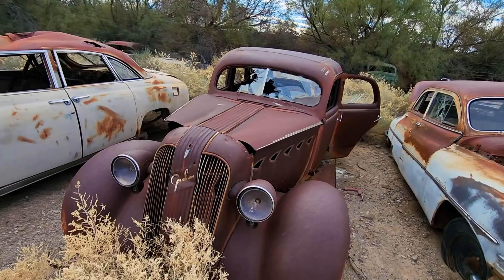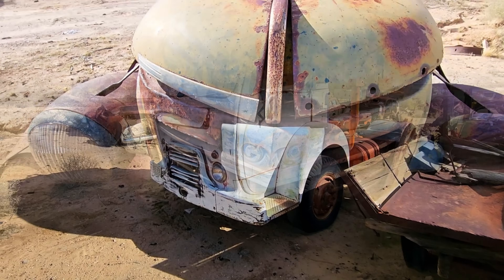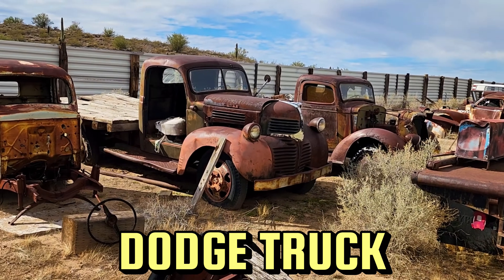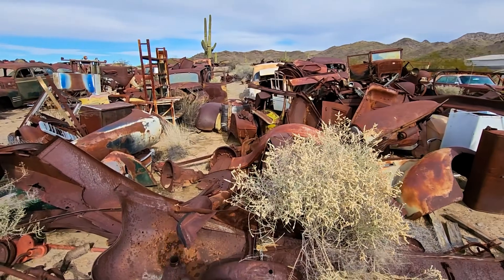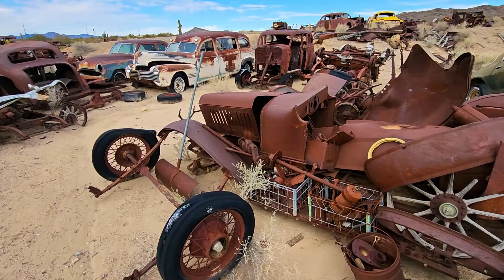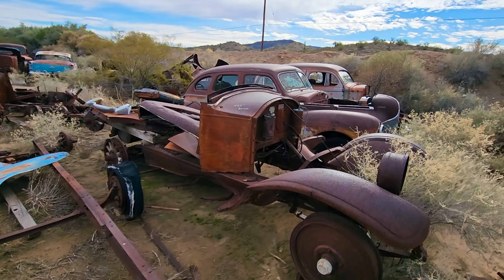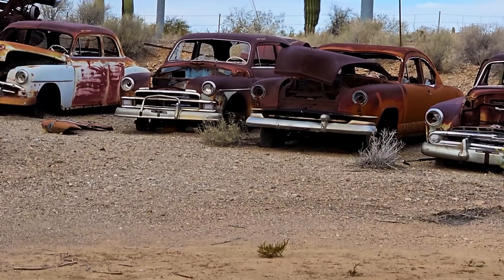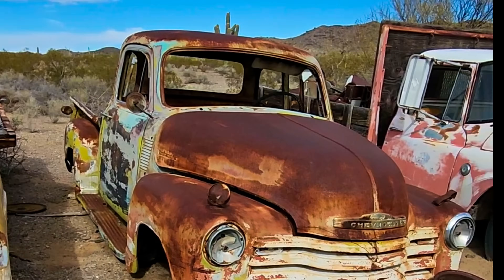Finding A Hidden Junkyard in the Arizona Desert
Come along on an exciting trip to a special junkyard in Salome, Arizona! This hidden spot in the desert is like a time machine, filled with old cars and trucks from the 1920s to the 1960s. Join me as we explore this amazing place and discover rusty treasures waiting to be brought back to life. Whether you love history, classic cars, or just enjoy the thrill of finding hidden gems, this journey through the Arizona desert is a must-watch! This video was taken  in 2024